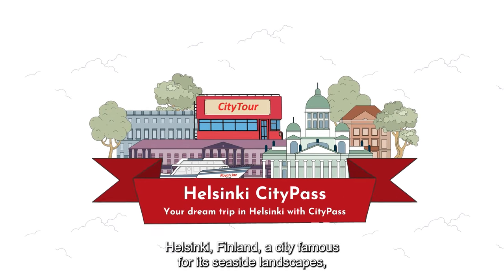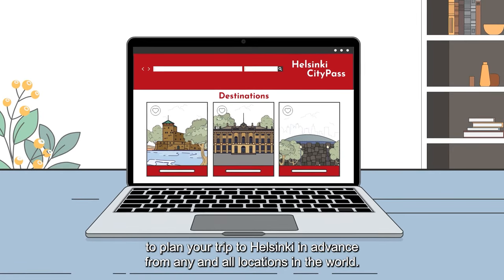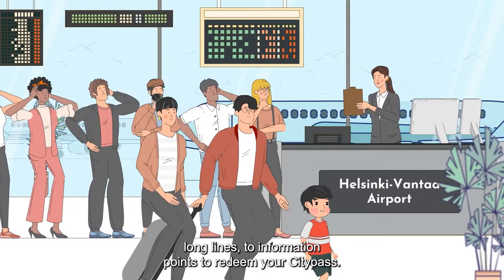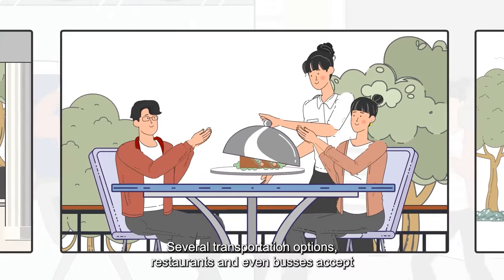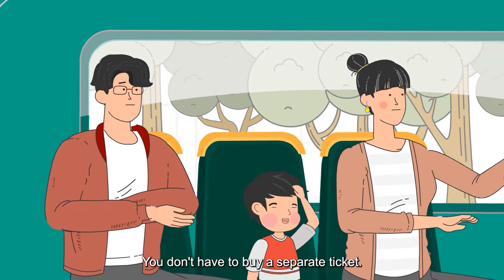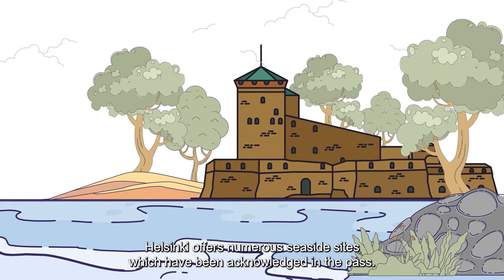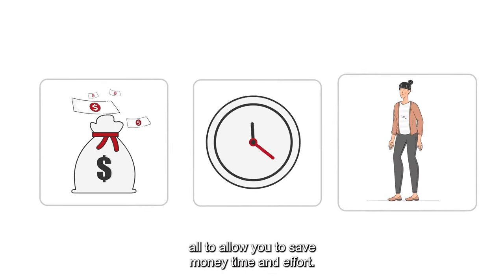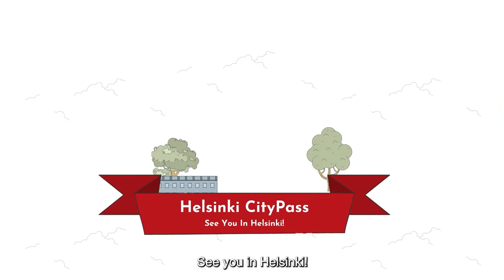Helsinki City Pass 24h/48h/72h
Helsinki City Pass is the ultimate travel companion for exploring the vibrant Finnish capital. This comprehensive pass combines convenience, savings, and access to the city's top attractions, making it a must-have for visitors.

With the Helsinki City Pass, you gain entry to a range of popular landmarks and museums, including the iconic Helsinki Rockchurch, Suomenlinna Fortress, Museum of Finnish Architecture, and many more. The pass also grants you free or discounted admission to various cultural events, exhibitions, and guided tours, ensuring you make the most of your stay.

But the benefits of the Helsinki City Pass go beyond attraction access. It includes unlimited use of public transportation throughout the city, allowing you to effortlessly explore Helsinki's diverse neighborhoods and experience its rich culture. From trams to buses and even the ferry to Suomenlinna, the pass covers it all, providing a seamless travel experience.
To make planning and navigating your trip even easier, the Helsinki City Pass comes with a user-friendly mobile app. The app provides detailed information about each attraction, including opening hours, maps, and descriptions, ensuring you have all the essential details at your fingertips. You can also use the app to check public transportation schedules, find nearby restaurants and shops, and access exclusive deals and discounts at select partner establishments.

The Helsinki City Pass offers flexibility to suit your travel preferences. It is available in different durations, from 24 hours to multiple days, allowing you to choose the option that best matches your itinerary. Whether you're visiting for a short layover or planning an extended stay, the pass offers great value for money by bundling multiple activities and services into a single package.

Purchasing the Helsinki City Pass is simple. You can conveniently buy it online in advance or at the shop in the app. Once activated, the pass becomes your key to unlock Helsinki's treasures and streamline your exploration.

In summary, the Helsinki City Pass is a comprehensive and cost-effective way to discover all that the Finnish capital has to offer. With easy access to attractions, unlimited public transportation, and a helpful mobile app, it simplifies your travel experience, saves you time and money, and ensures you make the most of your time in Helsinki.